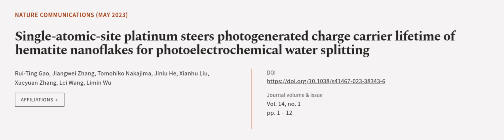Single-atomic-site platinum steers photogenerated charge carrier lifetime of hematite... | RTCL.TV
### Keywords ###

### Article Attribution ###
Title: Single-atomic-site platinum steers photogenerated charge carrier lifetime of hematite nanoflakes for photoelectrochemical water splitting
Authors: Rui-Ting Gao, Jiangwei Zhang, Tomohiko Nakajima, Jinlu He, Xianhu Liu, Xueyuan Zhang, Lei Wang ,and Limin Wu

### Video Timestamps ###
0:00:00 - Summary
0:01:08 - Title
0:01:14 - Outro
0:01:19 - End